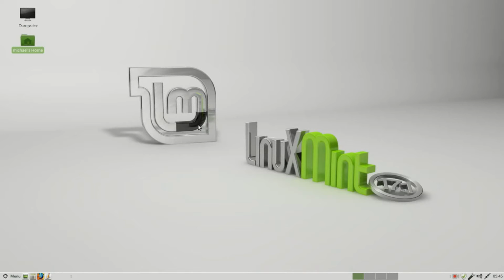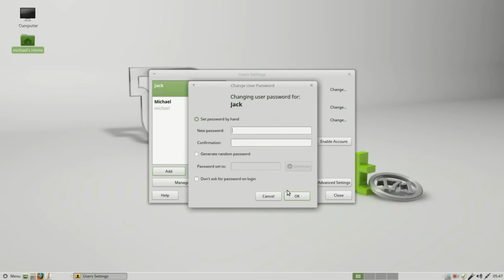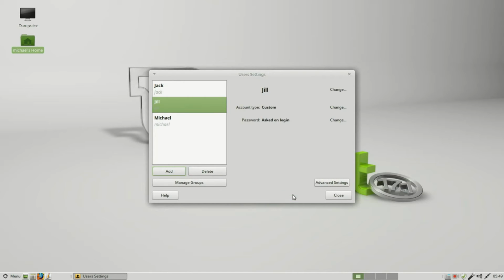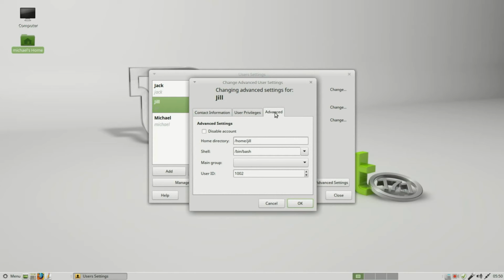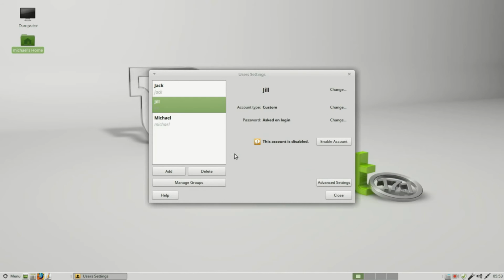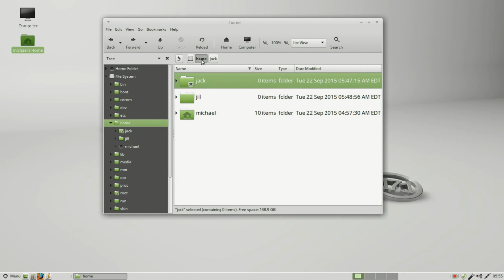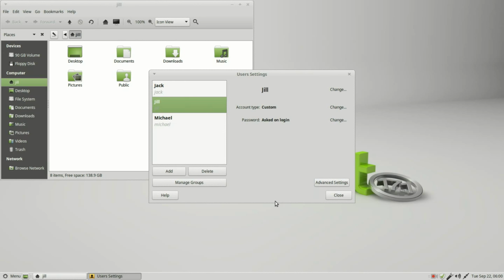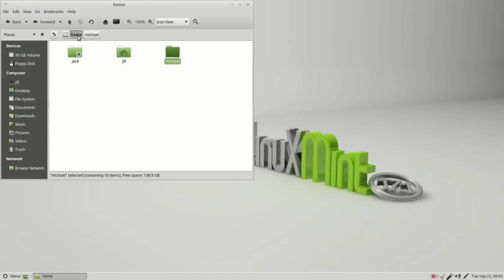FromXPtoLinux(28) Adding a User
We add a new user to our Linux Mint Mate system.

We add a new user and assign the new user a password that we create and we encrypt the new users home folder.

We create a second new user and give this second new user a password, but this time we do not encrypt this users home folder.

We look at the advanced settings and see how to add an office location, work phone number and home phone number.  We talk about the User Privileges Tab and I mention that I gave one user all the privileges (in this tab) and the other user no privileges (in this tab), and saw no difference between the two (with Linux Mint Mate 7.1)

We also see how to deactivate an account, We see where the home folder is, that we will not talk about the shell in this series, that a main group for this account has not (yet) been assigned and that we are not going to talk about the user ID.

We look at the home folders and see we can not view Jacks home folder, because it is encrypted, but since we are the root user, if we don't know Jacks password, we can change it to something we do know and log in to this user-ID and view what is in the home folder.  Looking at Jill's home folder, there is nothing in there (yet) because we have not yet logged in as Jill.

We login as user Jill and we see the home folder has created some default folders in the home folder, we see Jill can change her password and that she now has a group connected to that login ID with the same name as the login ID.

We see that Jill can not see Jack's (encrypted) home folder, but Jill can see the root User Michael's folder.  She can view and execute files in that users home folder, but she can not add or edit any files or folders. Jack is able to see the root user Michael's home folder as well, but that is not shown in the video.